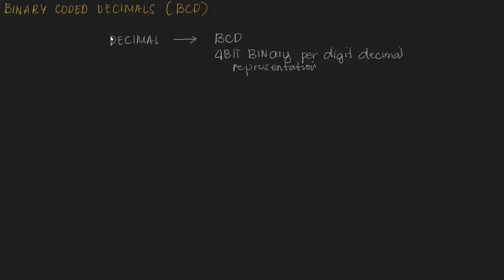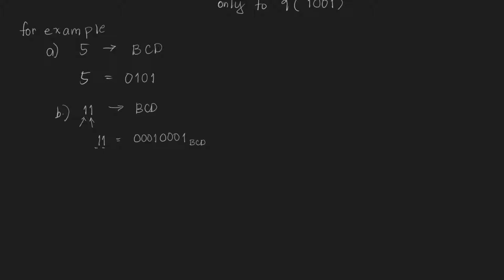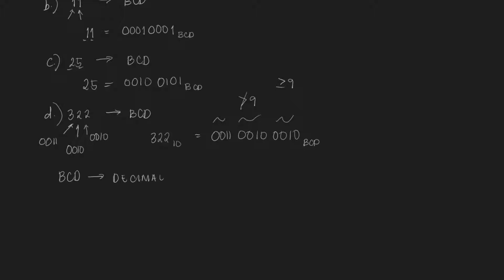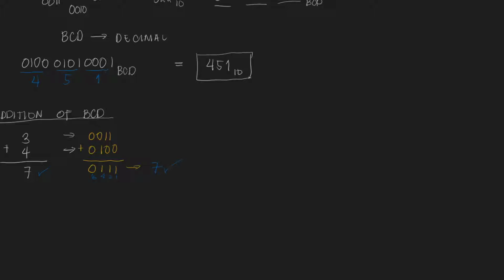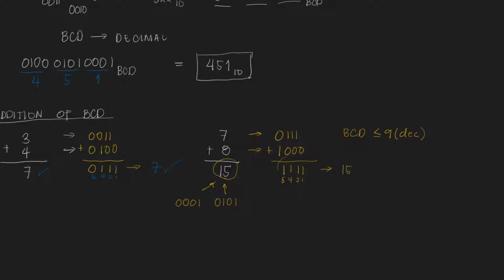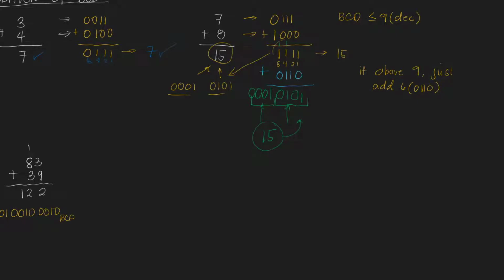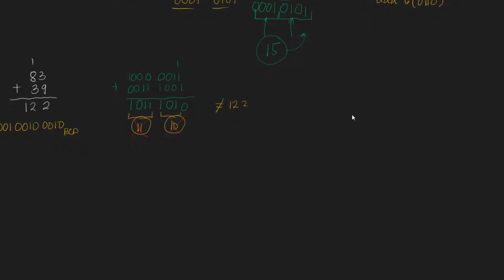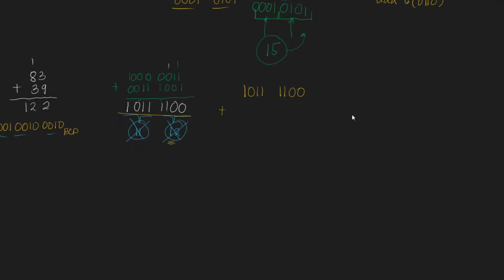Binary Coded Decimals (BCD)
The video includes the following topics:

BCD to Decimal Conversion and Vice Versa
Addition of BCD